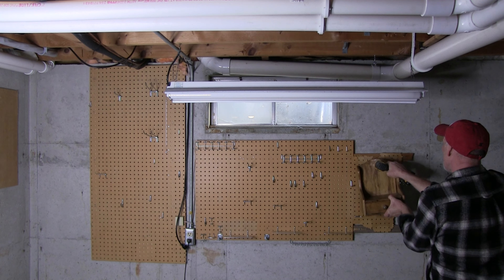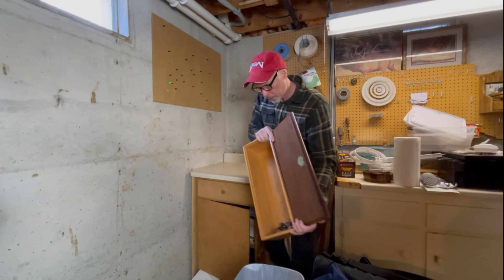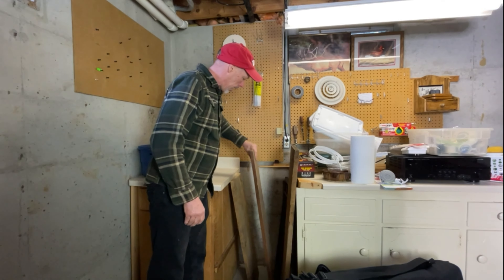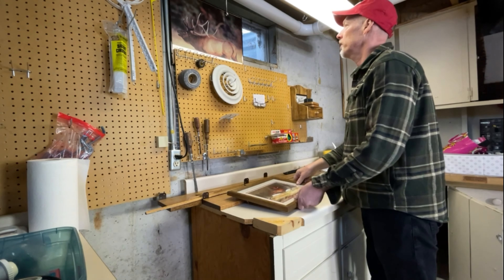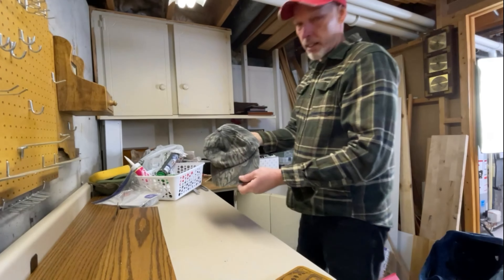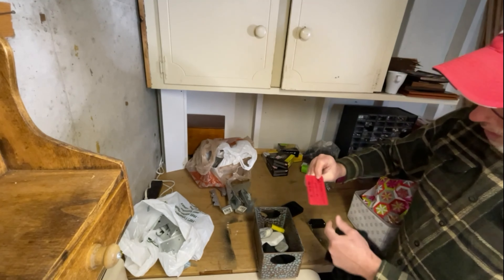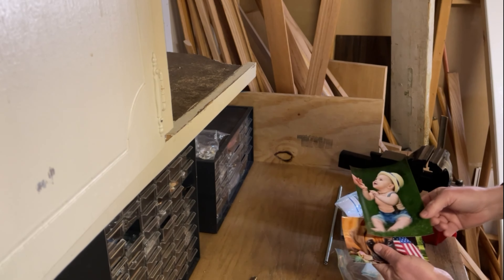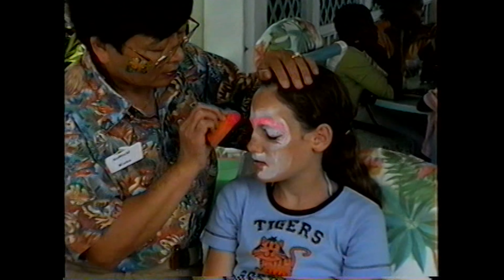Decluttering Our Storage Room/Maintenance Room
In this video we declutter together in more detail. Real life husband and wife declutter, organizing and building shelves and painting the storage room white. Come along with us on our journey :)